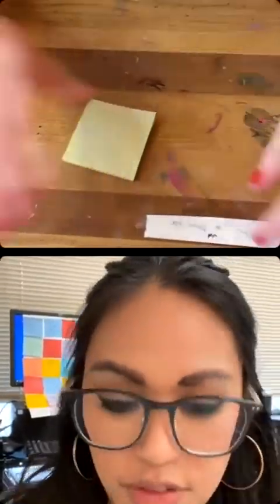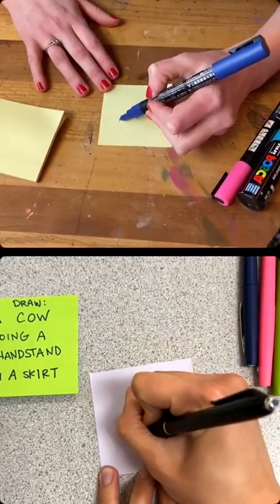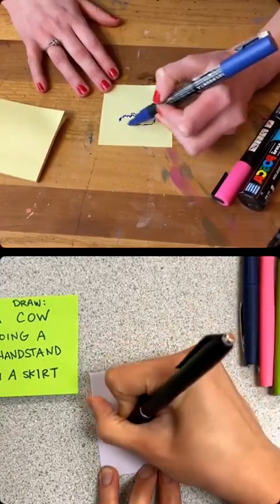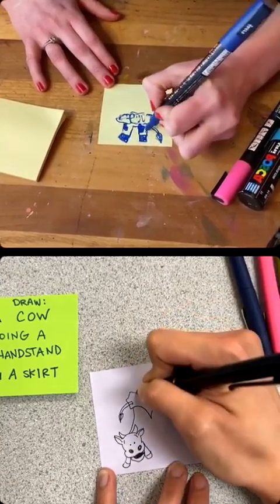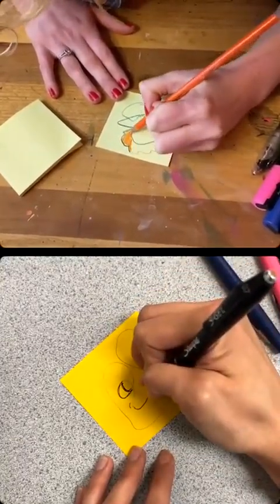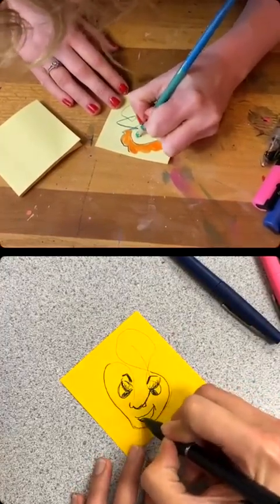Sticky Note Drawing Challenge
Interested in learning more quick drawing prompts? Join Kristina Brown (@kristinabrownart) and Sarah Krajewski (@artroomglitterfairy) to do some speedy drawing challenges using sticky notes. Kristina will also share a fun idea of what to do with the sticky notes after drawing!

🌈Sticky Notes
🌈Cut Paper
🌈Pencil
🌈Eraser
🌈Drawing Pen
🌈Coloring Tools